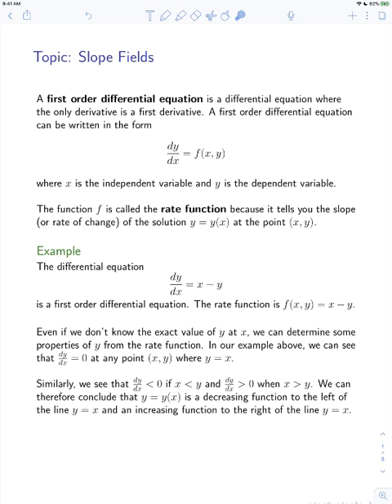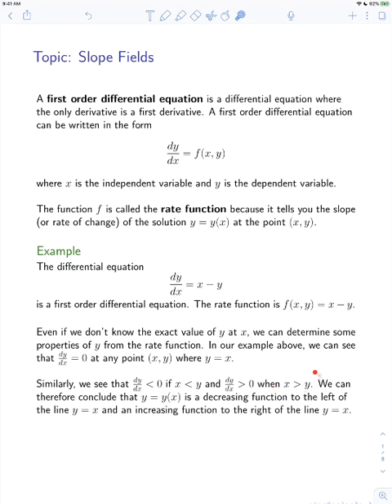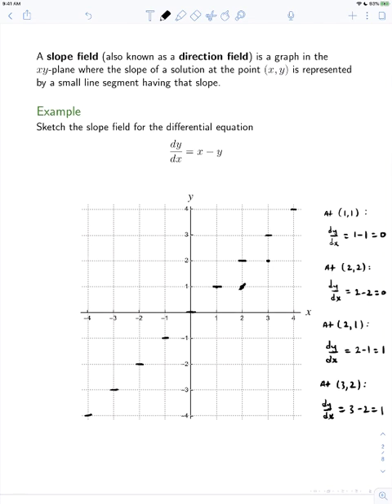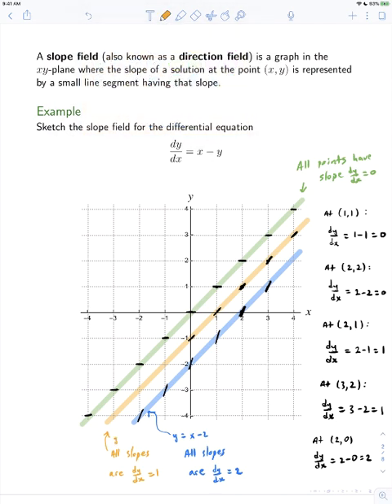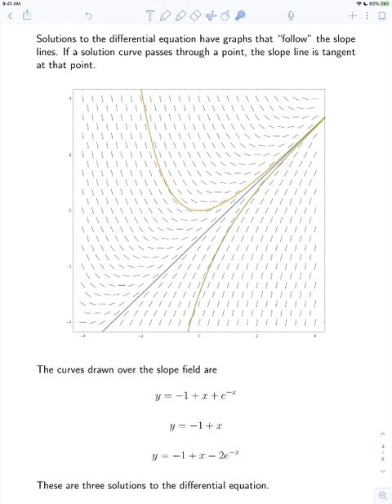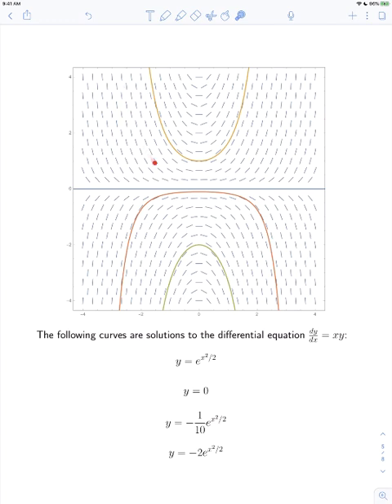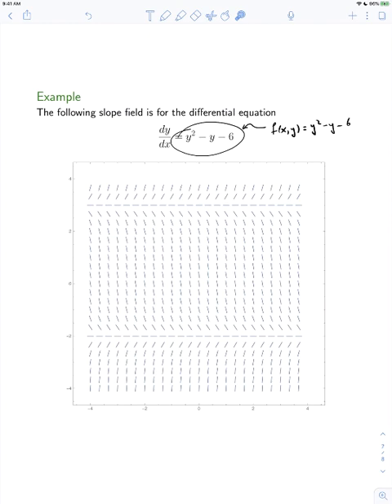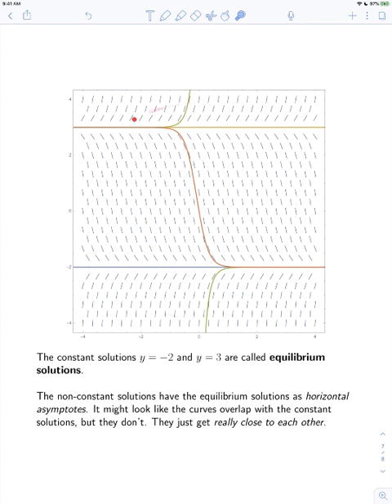Integral Calculus Lecture 22b: Slope Fields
Integral Calculus Lecture 22, Part 2: Slope Fields

These lectures are intended to accompany the OpenStax Calculus book. This lecture corresponds (rather loosely) to some parts of Section 4.2 in Volume 2.